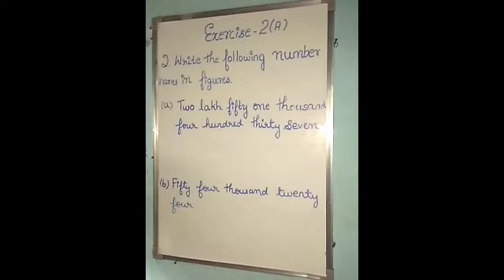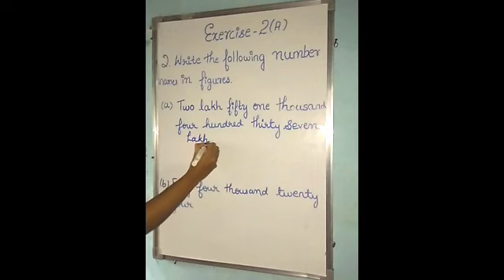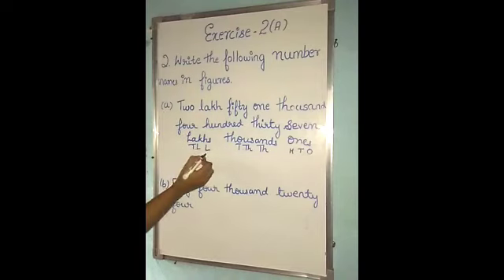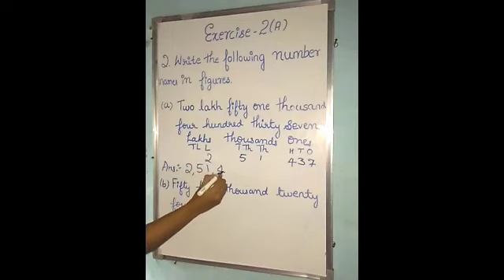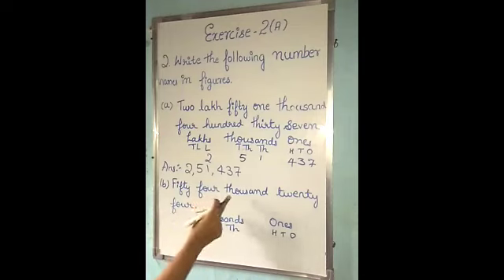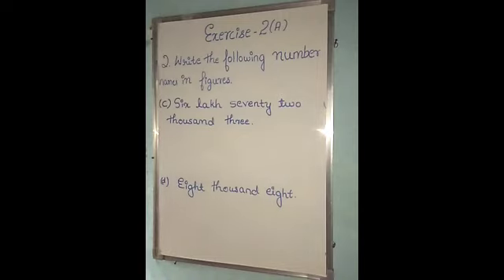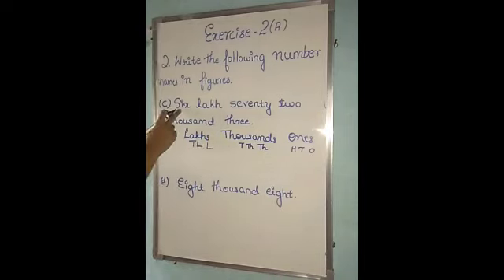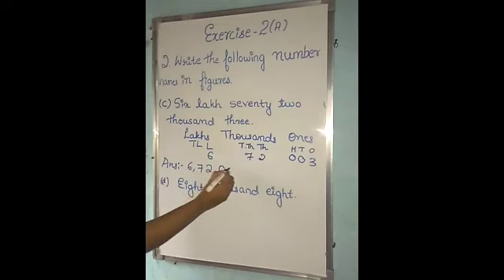Class 4-Numbers(Exercise 2(A)-2)